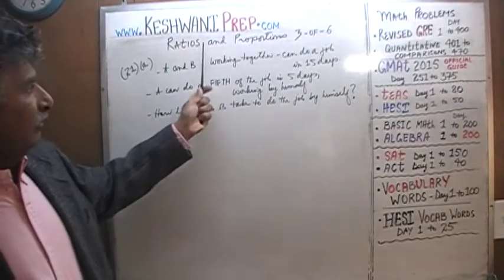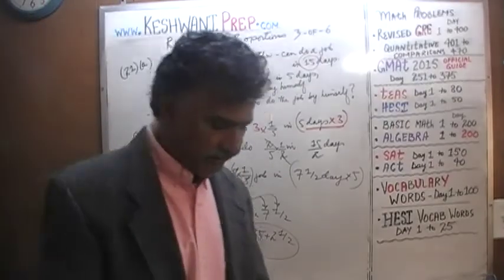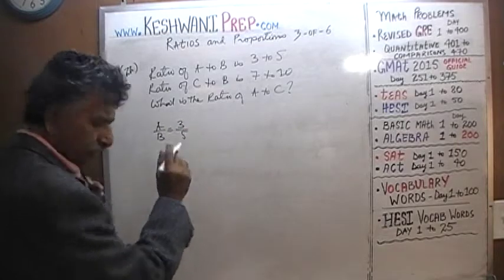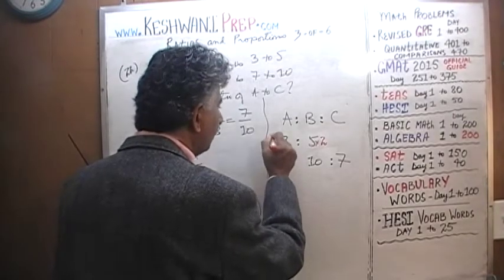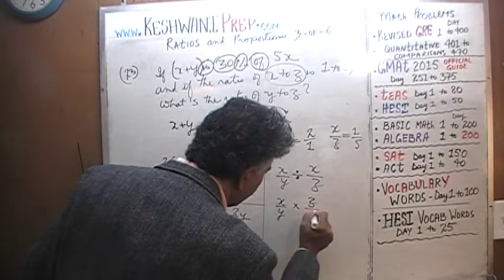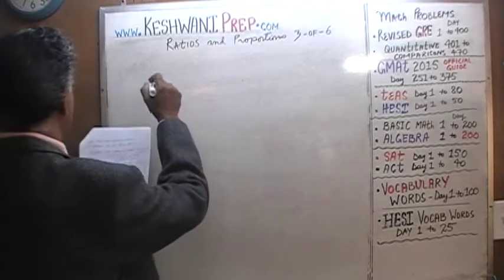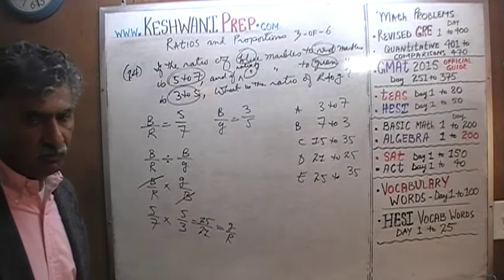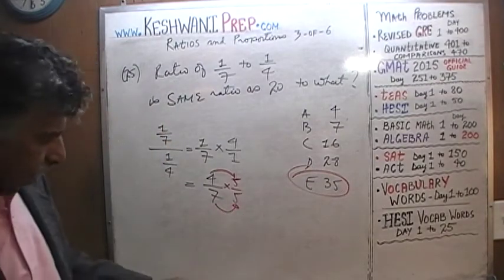Ratios and Proportions 3-of-6, Math Problems GRE, GMAT, TEAS, HESI, SAT, ACT - Keshwani Tutorials 19